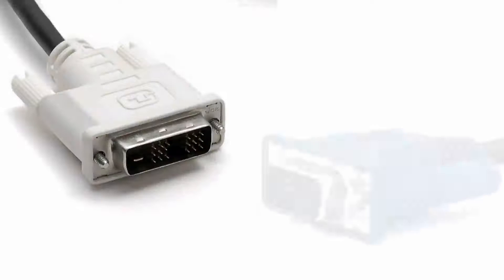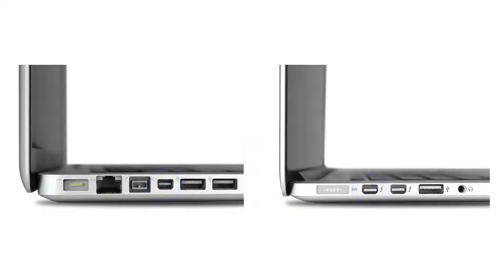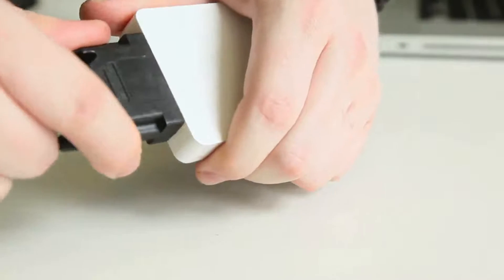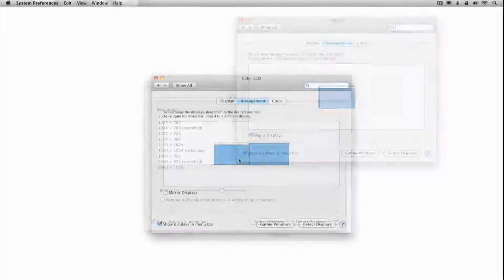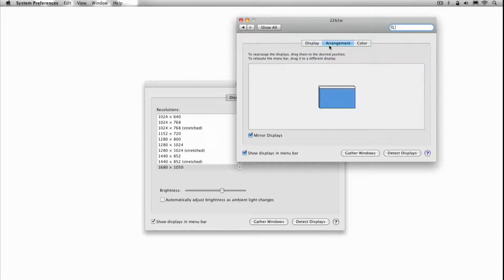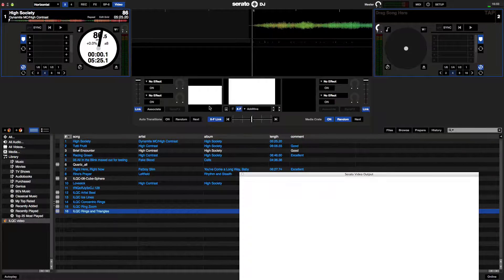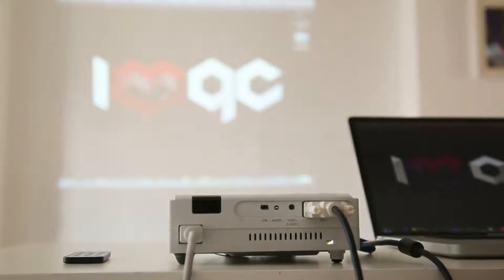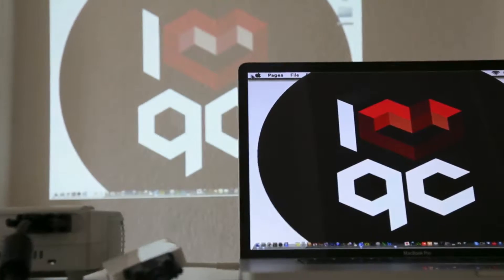Easiest way to connect your Mac to a Projector for Video Djing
Connect your Mac to a Projector for Video Djing with Serato or Vjing.  Simple step by step instructions so you can add video to your next Dj gig.